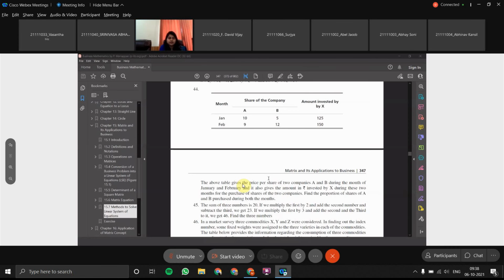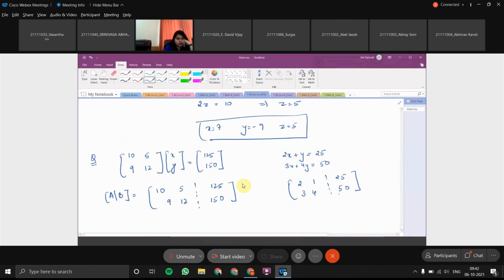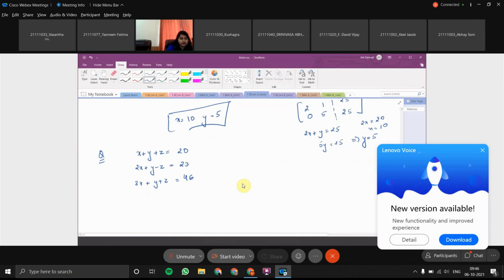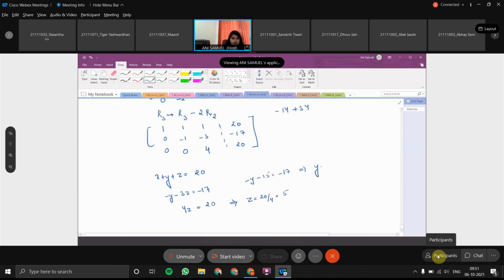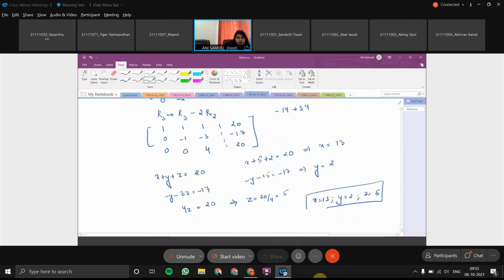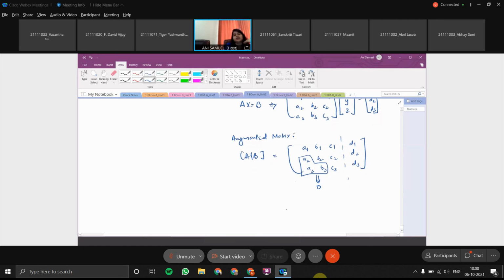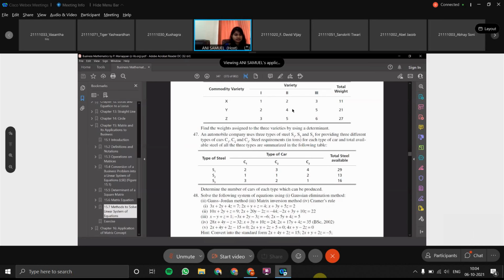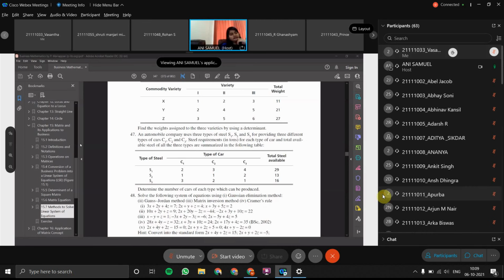oct 6 BM sem 1